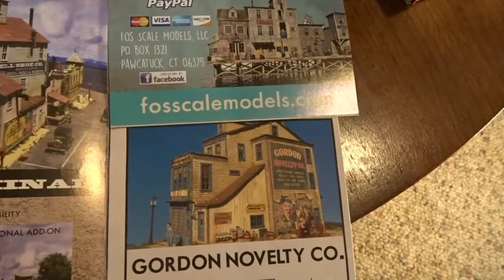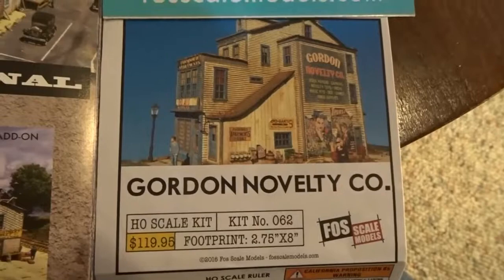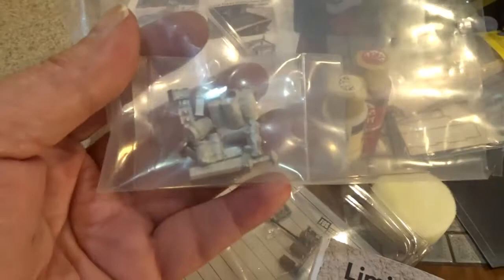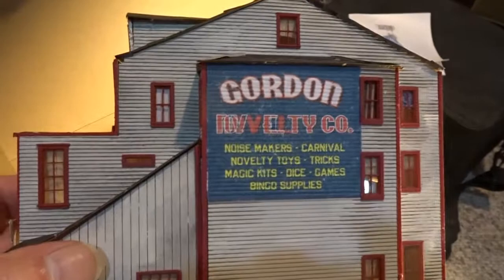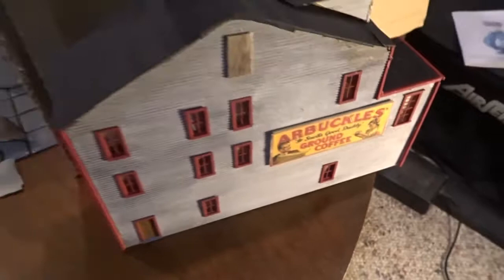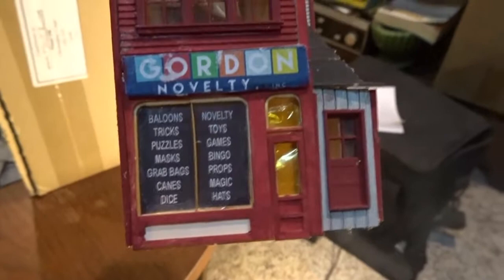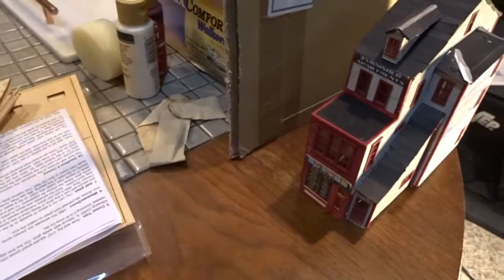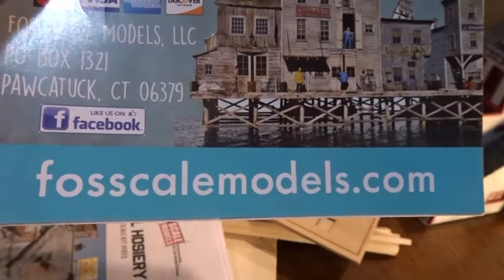Fosscale model kit review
An unboxing and a review of Fosscale HO building model kits.